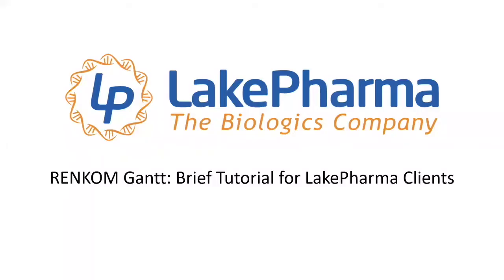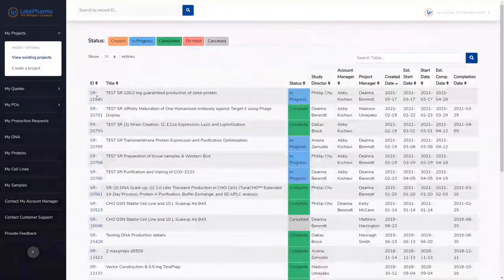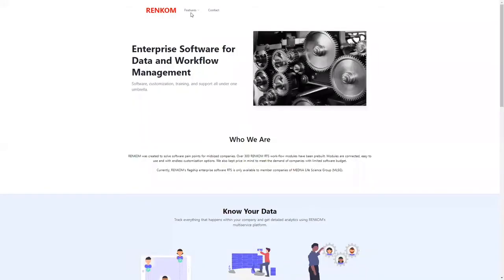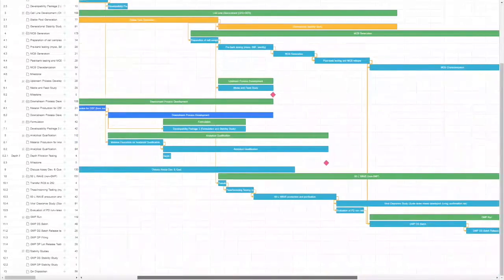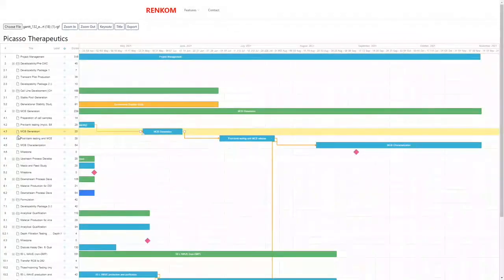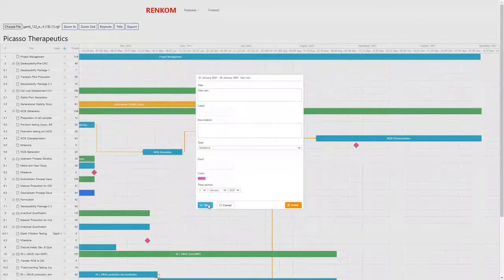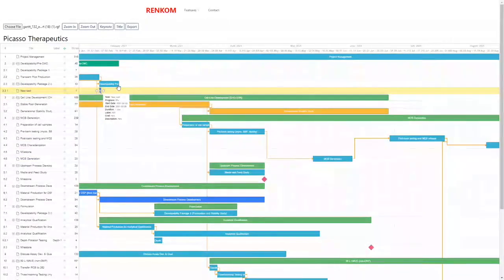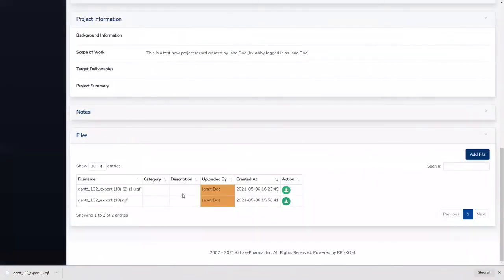#118: RENKOM Gantt: Brief Tutorial for LakePharma Clients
LakePharma clients may now utilize the RENKOM Gantt tool to view and edit Gantt charts.